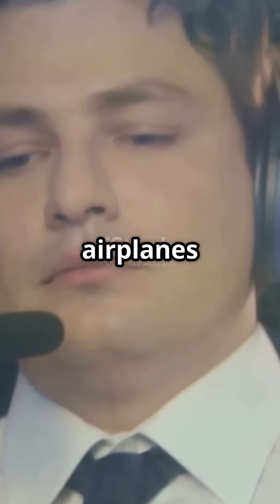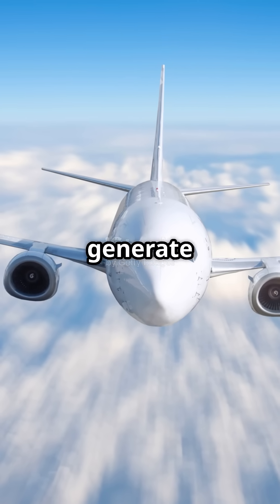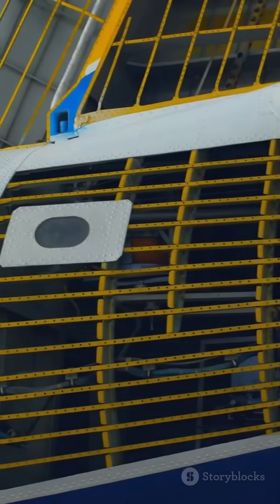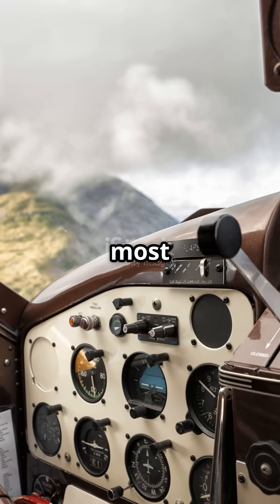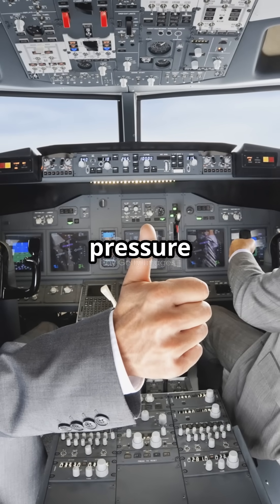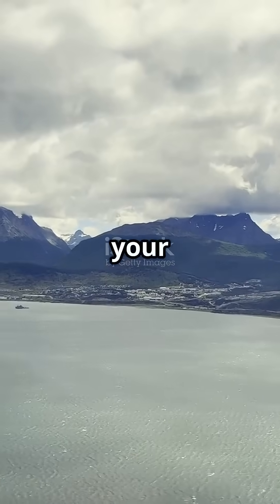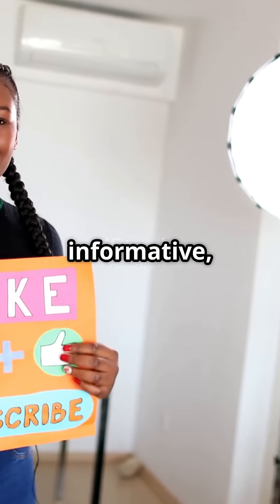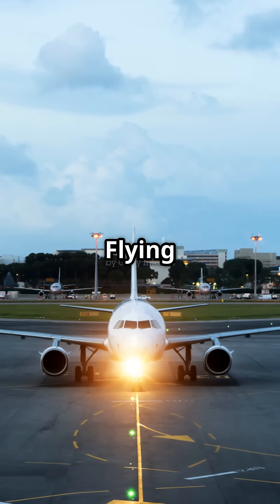Why Do Airplanes Fly So High?✈️Part-2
Have you ever wondered why airplanes fly so high, typically around 35,000 to 40,000 feet?

In this quick and engaging video, we break down the science and simple math behind high-altitude flying! From reduced air

resistance leading to better fuel efficiency to avoiding turbulence and making use of jet streams, discover the perfect balance of safety, efficiency, and comfort that keeps aircraft soaring above the clouds.

Join us for a fascinating journey into the skies!